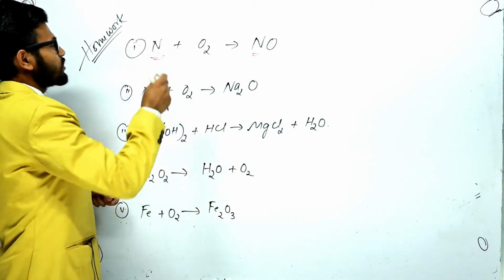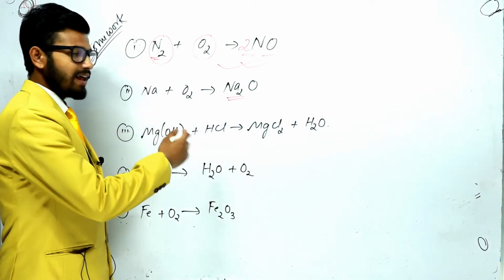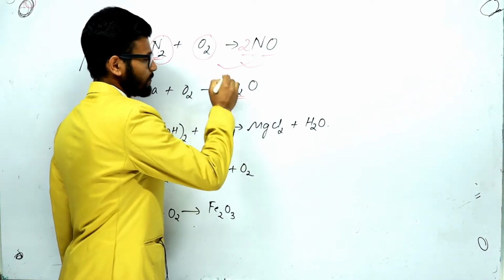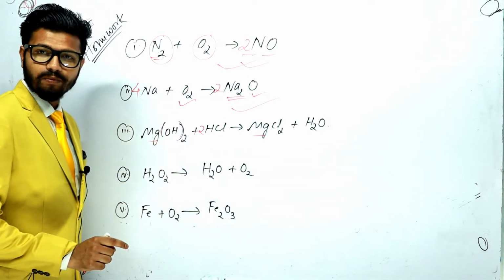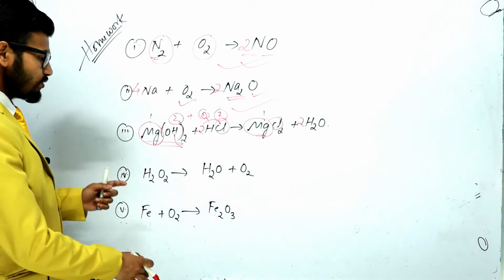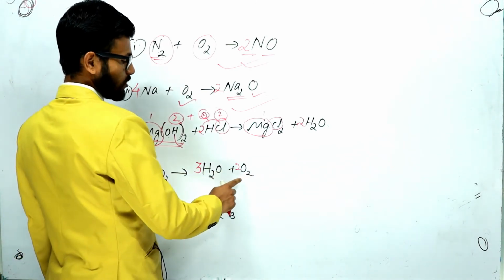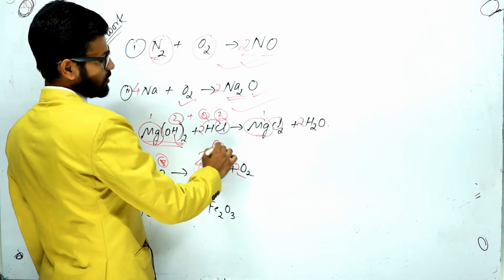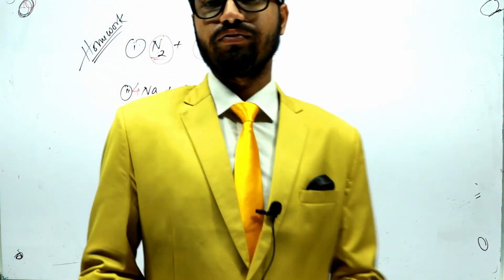CLASS-10 PREVIOUS HOMEWORK ON BALANCING CHEMICAL RXN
sabka class
Previous class homework on Balancing chemical reaction.